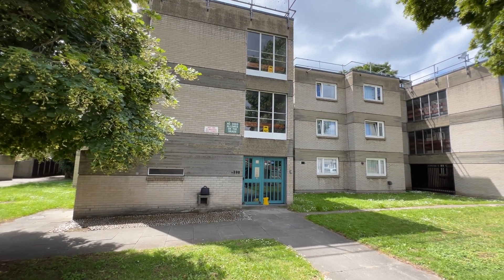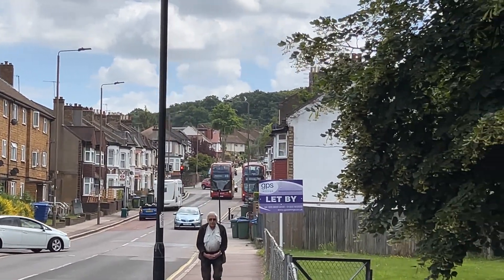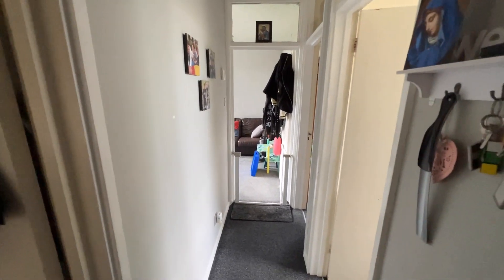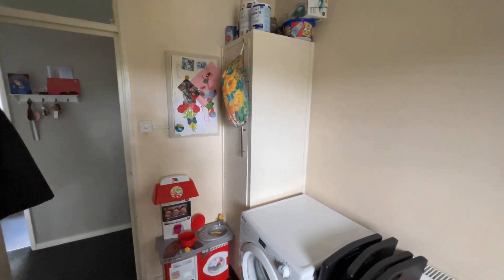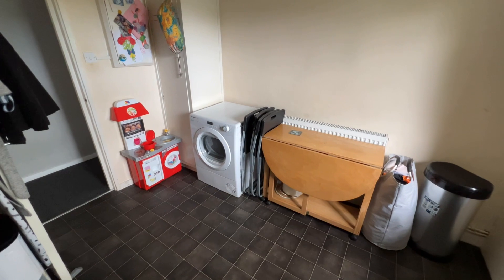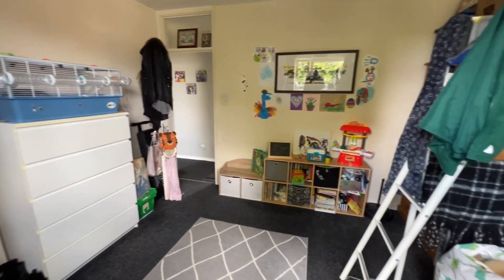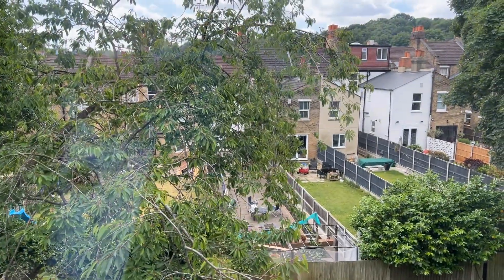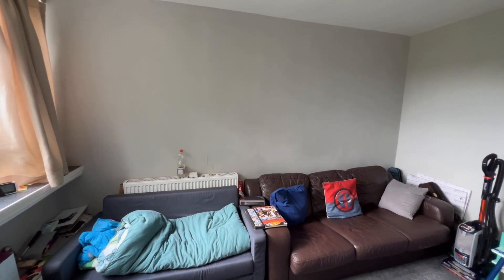Watch this video on this one bedroomed top floor flat for sale on Plumstead High Street, SE18.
Value your home in, Plumstead, Woolwich, Abbey Wood & Thamesmead, free instant online valuation

Book your free property valuation in, Plumstead, Woolwich, Abbey Wood & Thamesmead,

Estate Agents covering, Plumstead, Woolwich, Abbey Wood & Thamesmead, our
Offered with no forward chain is this spacious one bedroomed top floor flat for sale on Plumstead High Street. Close to bus links, shops, petrol garage across the road and approximately 1.2 miles from Abbey Wood Crossrail and mainline station.